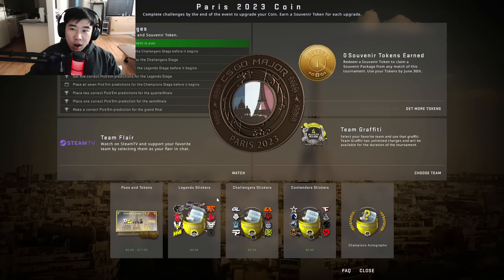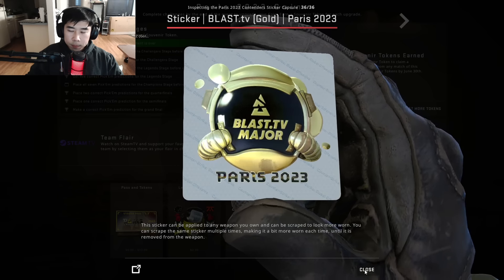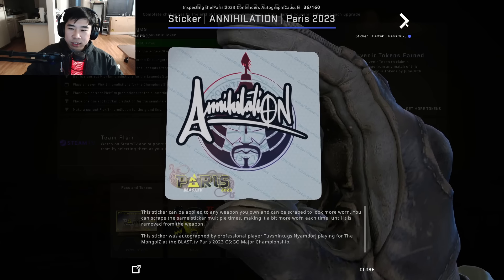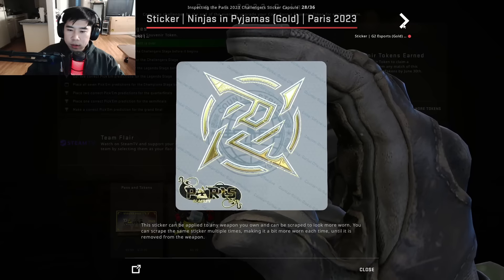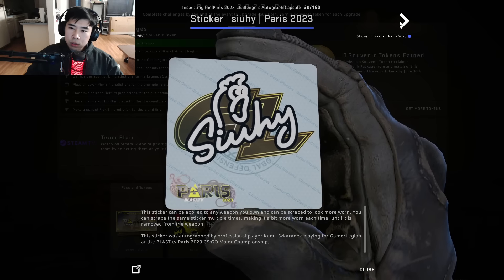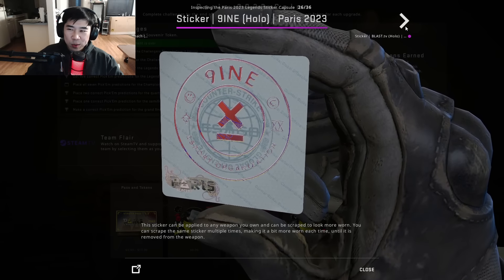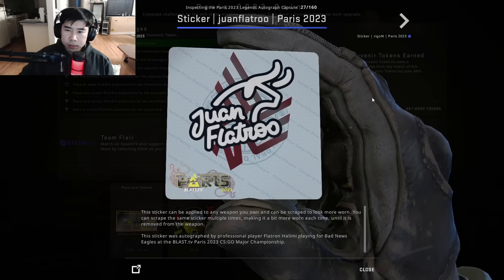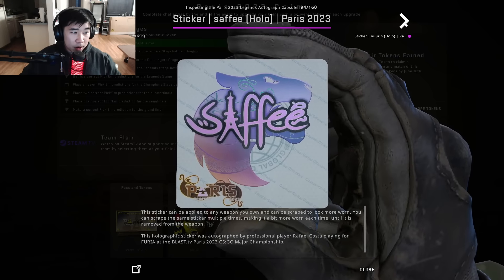Blast Paris Major Stickers Are One Step Away From Greatness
BLAST Stickers are Brilliantly Amazing However There is One Problem with them

for CounterStrike Content